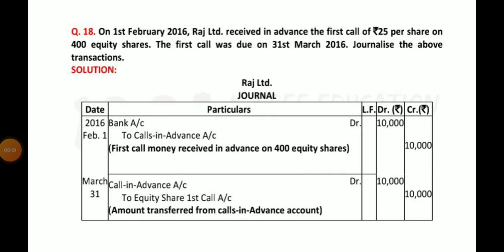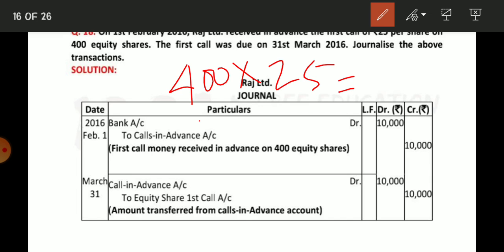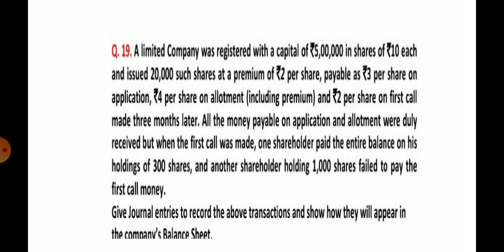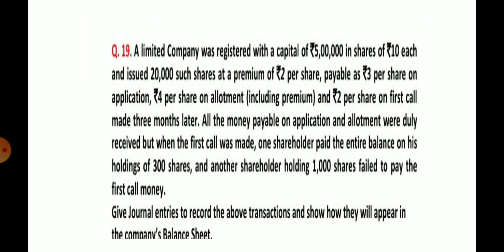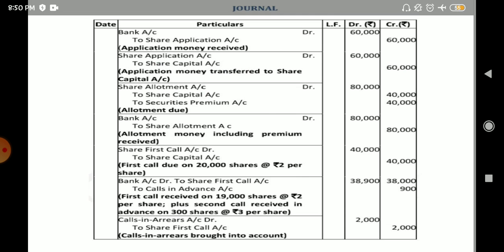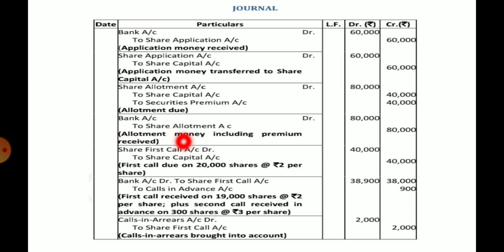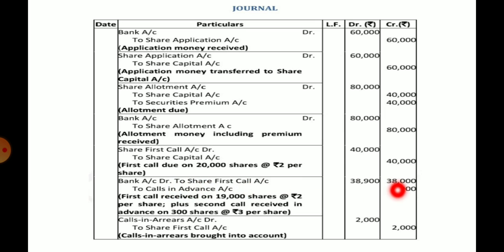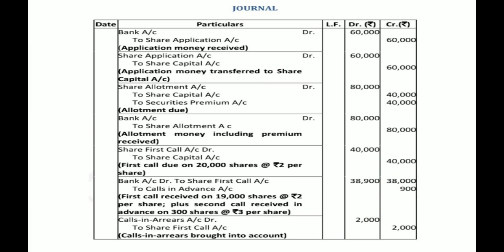Issue of share part vi (class 12th accountancy)